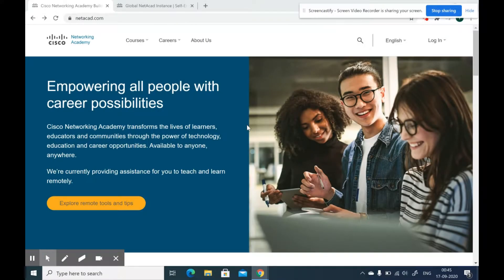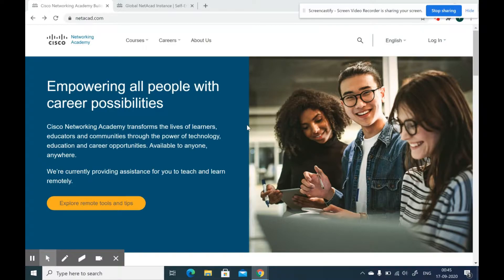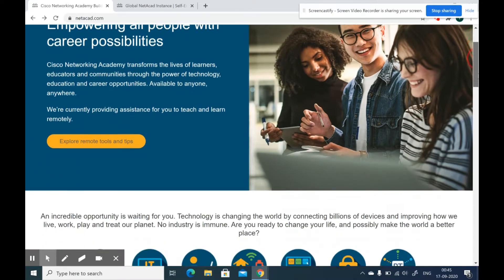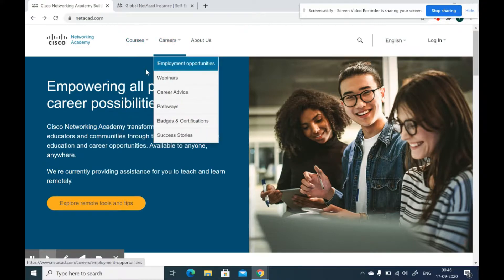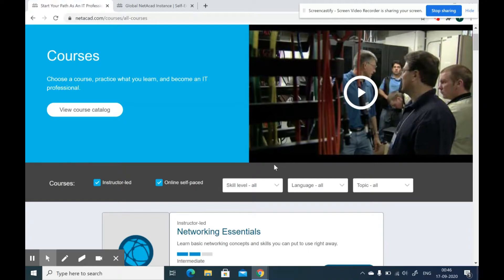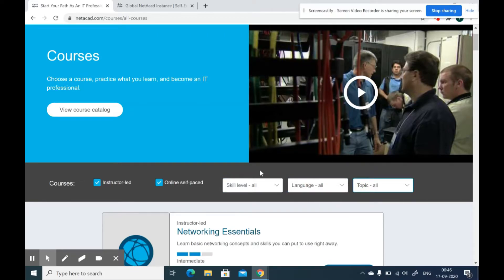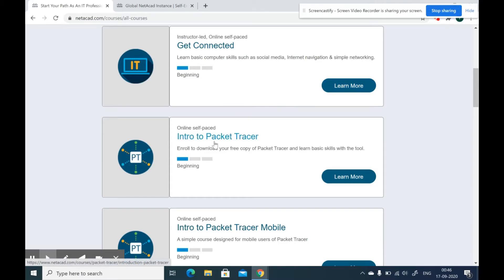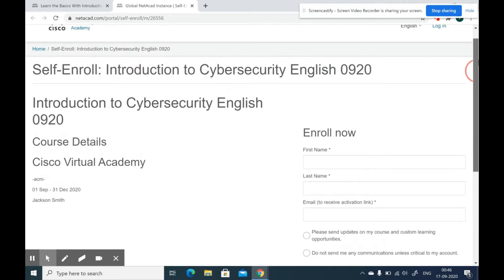Free Cisco Certification | Engineering Courses [CSE/IT] | Utkarshini Edutech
CISCO now offers free certified courses for everyone!
Choose from an array of courses according to the skillsets you want to empower. You can access this program from anywhere in the world at your own pace. Also, you get the certification from CISCO after completing the particular course.
Networking, IoT, Cybersecurity, Programming, OS & IT, Infrastructure automation, Packet Tracer and many more courses!

Video Courtesy: Harsh Mehta